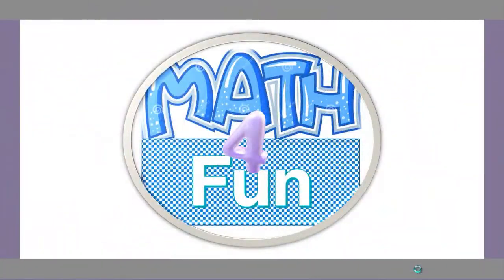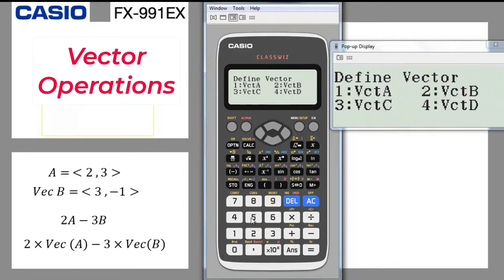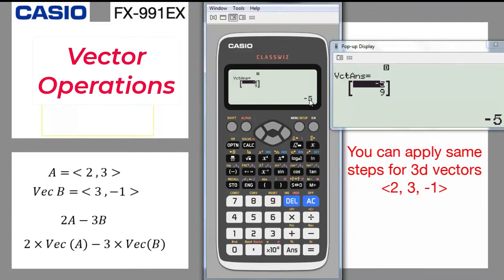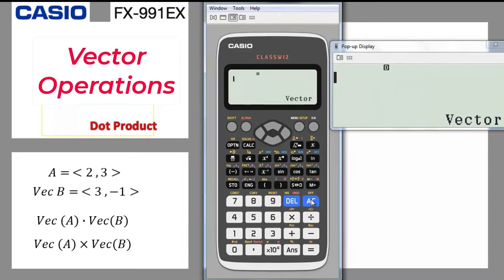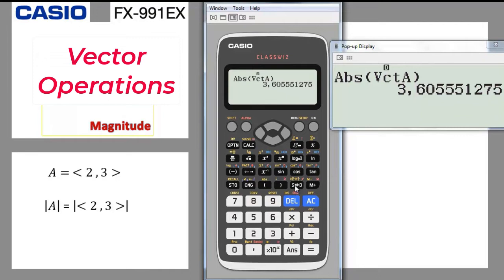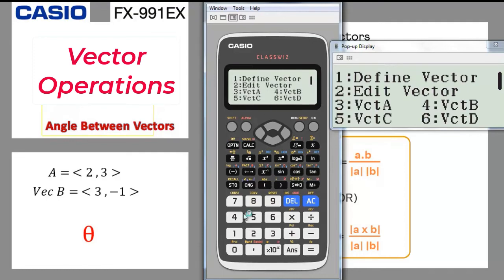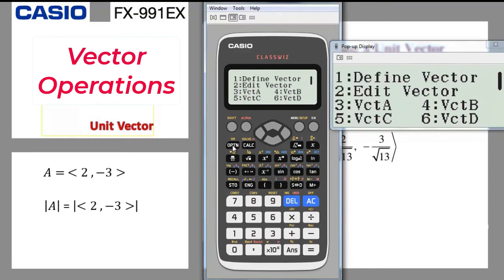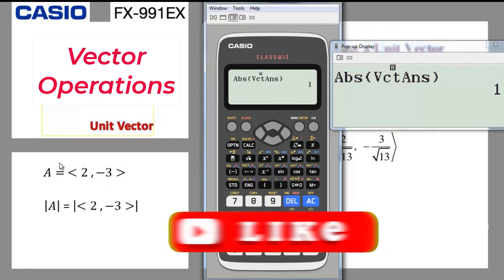Vector Operations using Casio FX 991 EX Calculator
This video will show you how to add, subtract and multiply vectors using Casio Fx-991EX calculator. It shows you how to find the dot and cross product between two vectors and how to find the magnitude of the vector and the unit vector as well. It also shows how to find the angle between two vectors using the same calculator FX 991 EX model.

** Purchase Casio CLASSWIZ FX-991EX
Amazon USA
Amazon UK
Amazon Germany
Amazon France
All other Europe
Amazon Canada